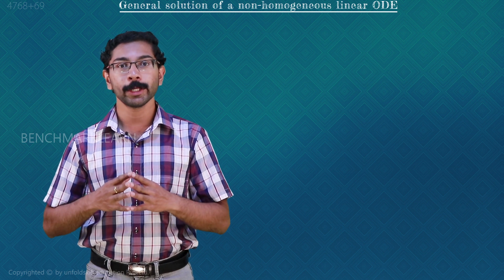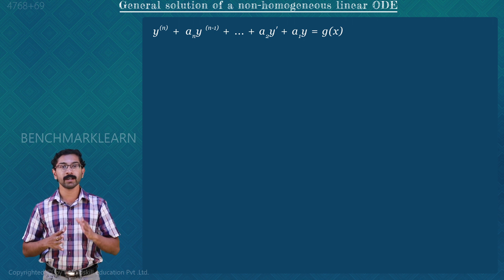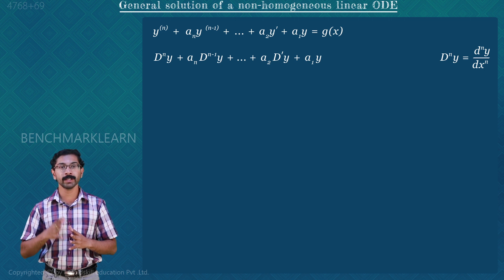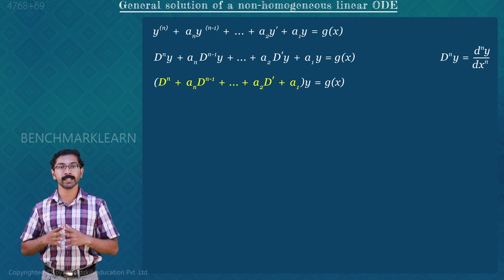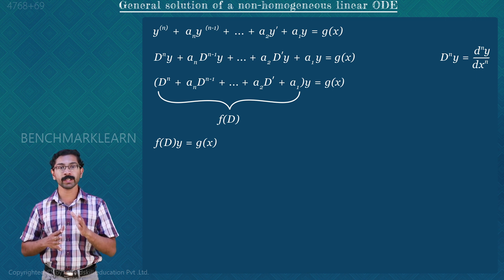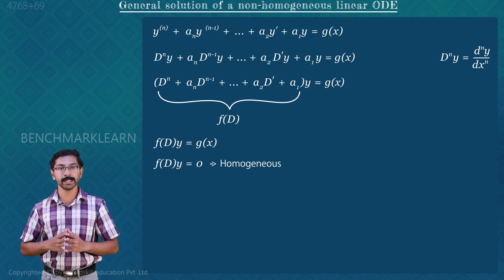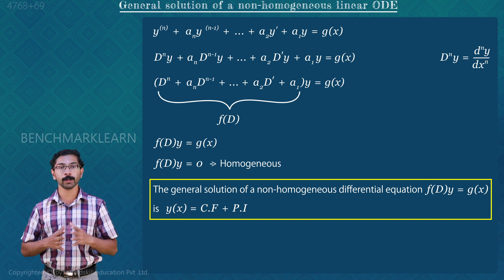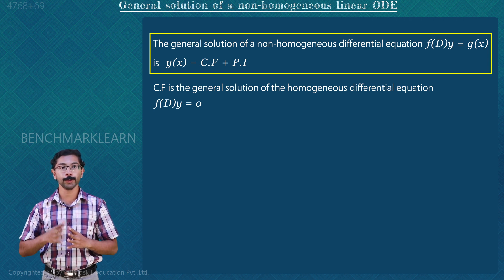General solution of a Non Homogeneous Linear ODE | Differential Equations | Benchmark Engineering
General solution of a Non-Homogeneous Linear ODE | Engineering mathematics video lectures